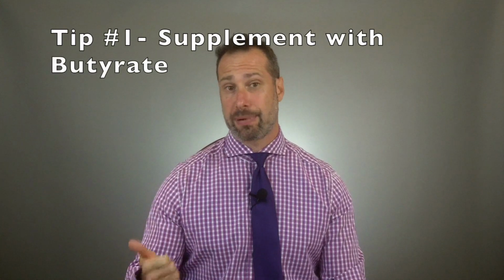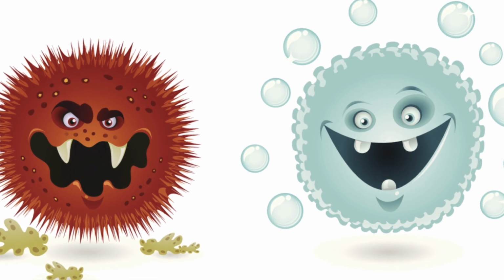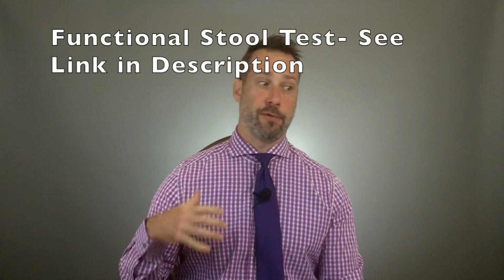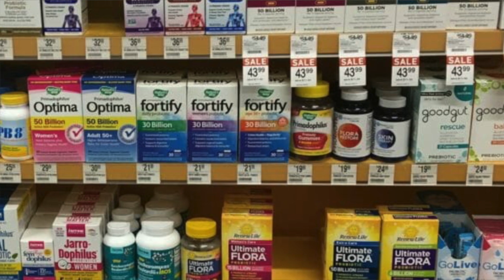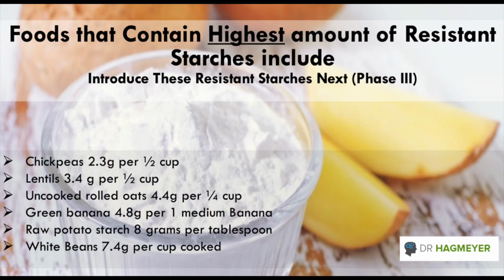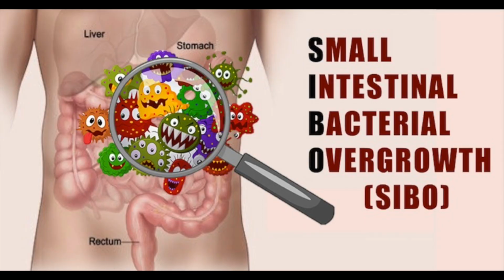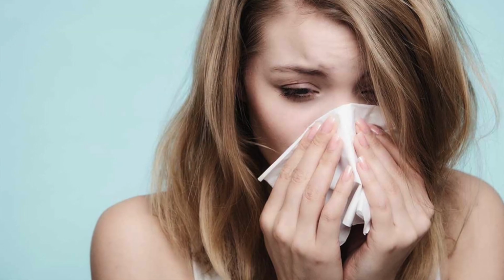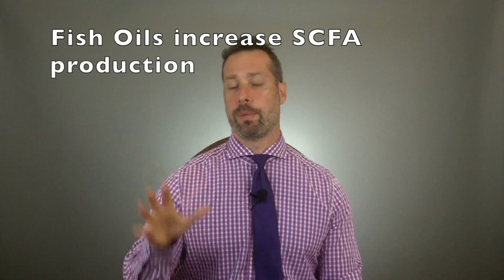5 Ways To Improve Your Butyrate and Short-Chain Fatty Acids | Gut Health | Dr Richard Hagmeyer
5 Ways To Improve Your Butyrate and Short-Chain Fatty Acids | Gut Health | Dr Richard Hagmeyer

5 ways to improve your butyrate and short-chain fatty acids to support gut health and overall wellness fast. In this gut health-focused video, Dr. Richard Hagmeyer explains the powerful role that butyrate and short-chain fatty acids (SCFAs) play in digestive health, inflammation reduction, brain function, and immune support. Whether you're struggling with bloating, IBS, leaky gut, or simply looking to optimize your microbiome, this video gives you practical and science-backed strategies to naturally boost your body’s production of SCFAs.

Dr. Hagmeyer shares 5 proven methods—including dietary changes, prebiotic fibers, resistant starches, probiotics, and lifestyle tips—that can help enhance butyrate production and nourish your gut bacteria. You’ll also learn about the connection between butyrate levels and chronic conditions like autoimmune disease, brain fog, mood disorders, and weight gain.

As a functional medicine doctor, Dr. Hagmeyer breaks everything down in a simple and actionable way, making this video a must-watch for anyone interested in functional gut healing and long-term health. Take the guesswork out of gut repair and implement these powerful tips today.

📌 Chapters:
0:00 - Introduction
1:20 - What Is Butyrate & Why It Matters
3:15 - 5 Ways To Improve Butyrate and SCFAs
8:30 - Foods That Feed Your Gut
11:00 - Probiotic & Prebiotic Recommendations
14:40 - Summary & Final Thoughts

                                   Thanks For Visiting My Channel